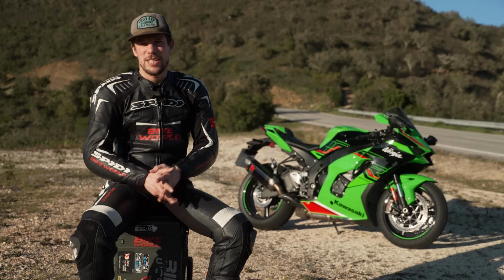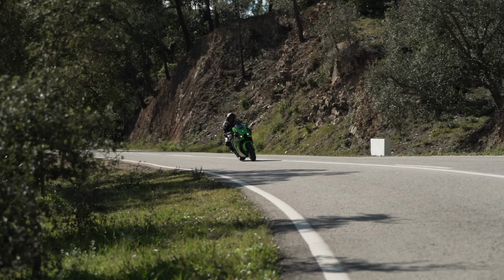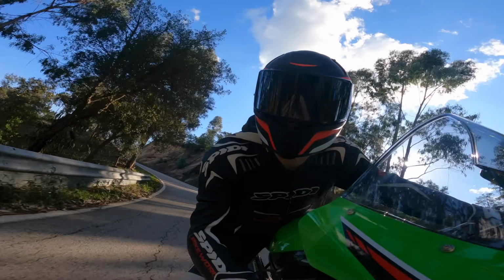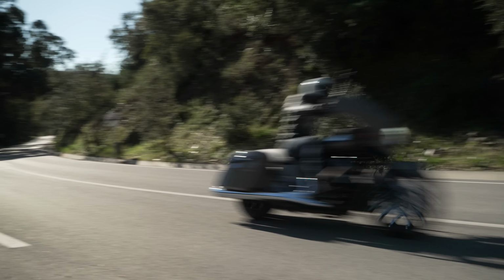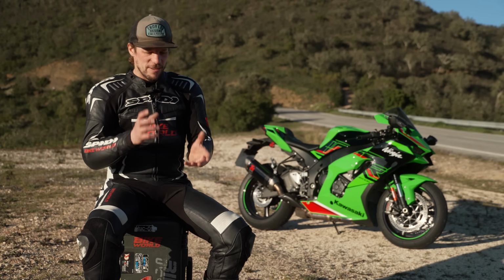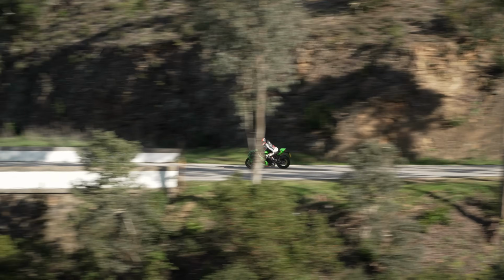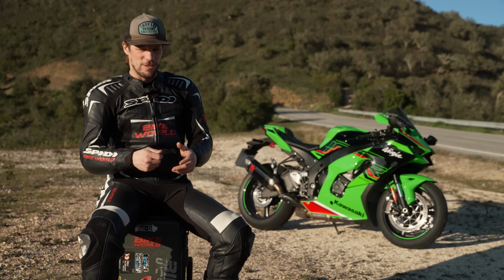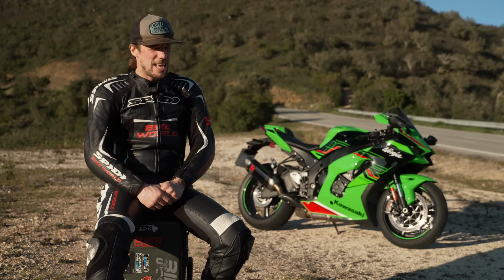2023 Kawasaki Ninja ZX-10R | On The Road In Portugal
we decided to escape the cold weather and head to Portugal to ride the updated Kawasaki Ninja ZX-10R. Amazing roads on a great bike, days don't get much better than this!